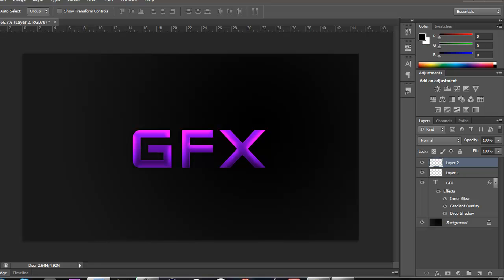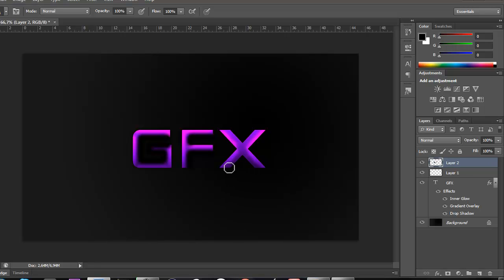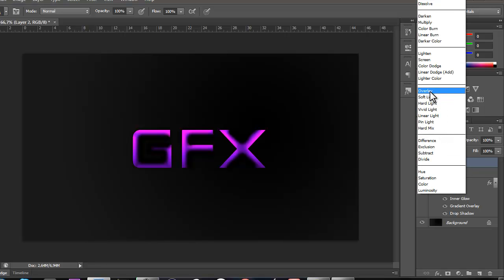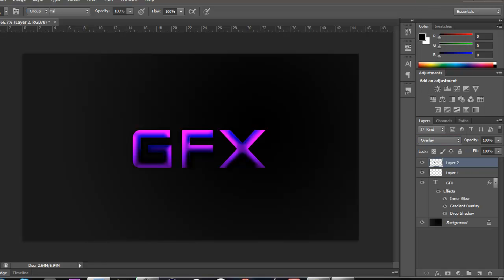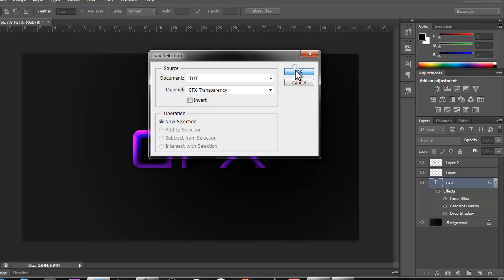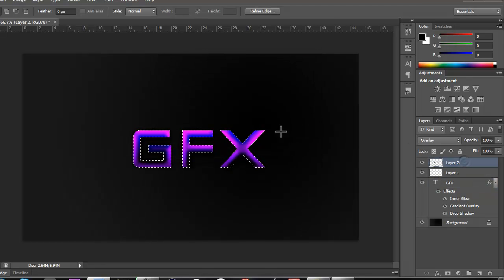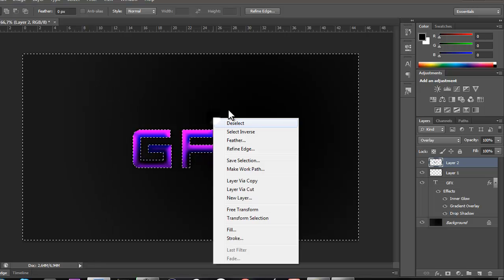Tutorial - Simple Nice 2D Text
Hey guys this is my first Tutorial, i know im not the best at Tutorials and my english is not that good but hope you enjoyed and could use this